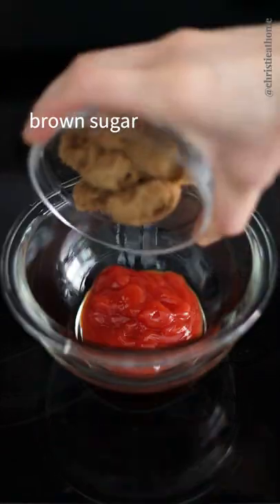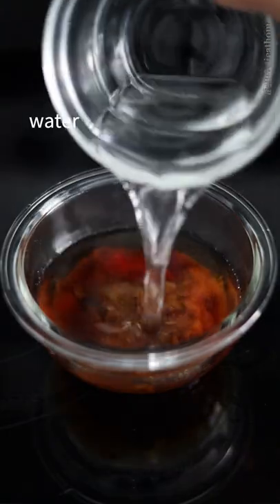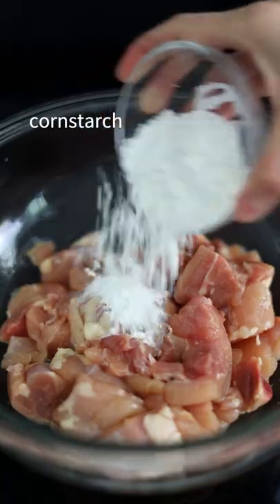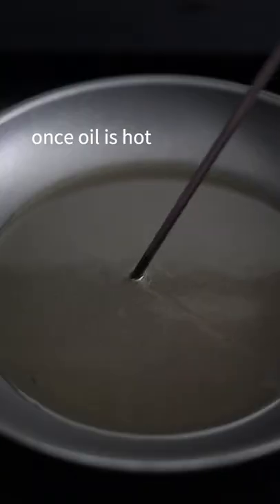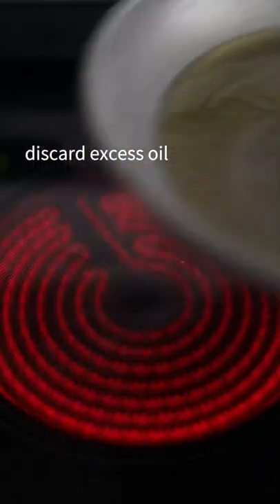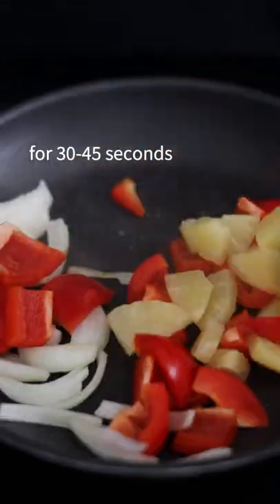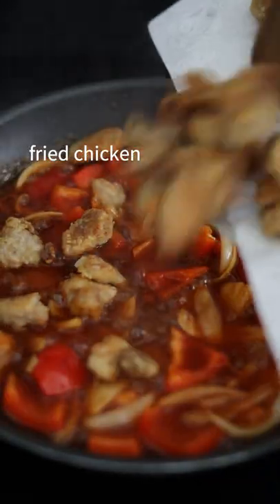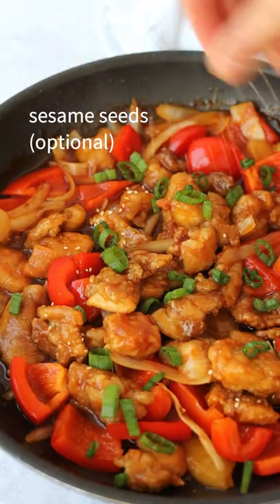30-min. Crispy Delicious Sweet and Sour Chicken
Sweet and Sour Chicken. Crispy chicken coated in a sticky sweet and tangy sauce. A popular Chinese dish ready in 30 minutes.  A common chicken dish served at many Chinese restaurants and takeaways.